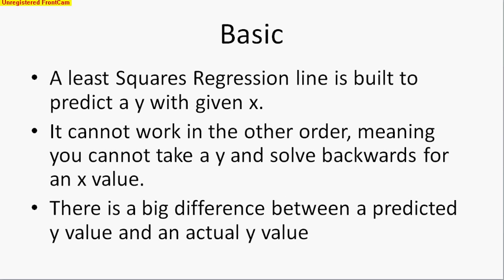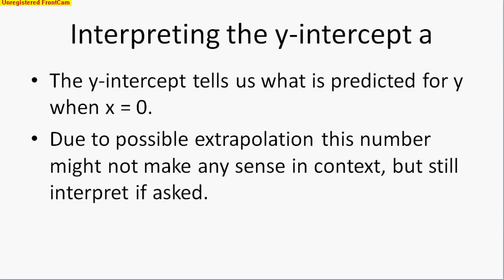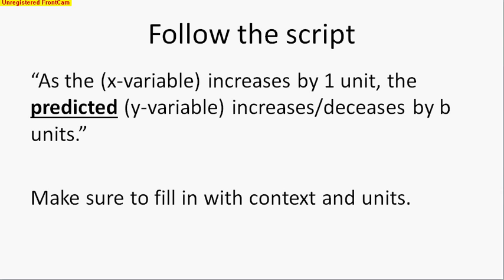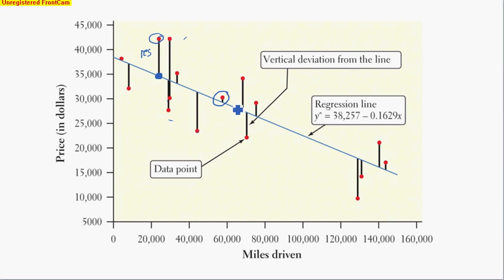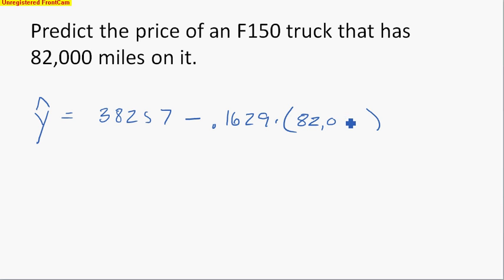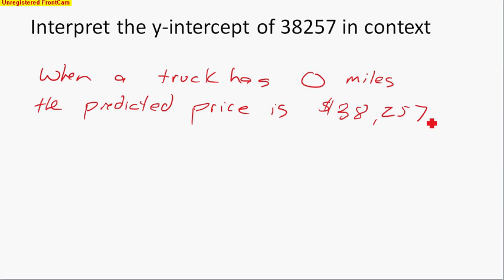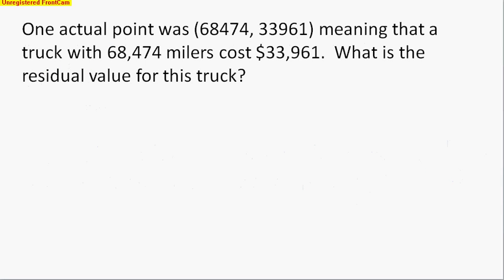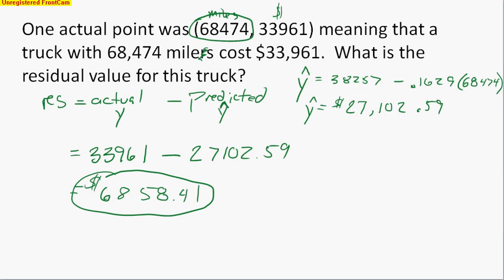AP Statistics: Least Squares Regression Line Part 1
This video covers what the least squares regression line looks like and how to use it.  Be able to make predictions, interpret slope and y-intercept, and find residual values.